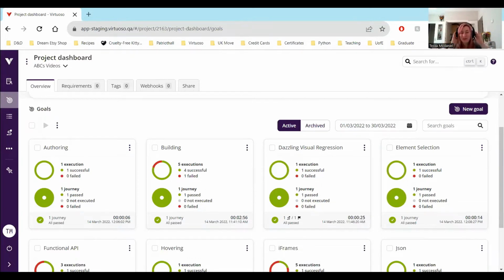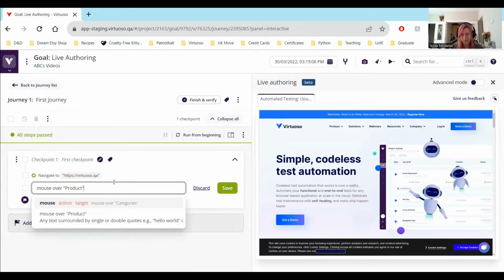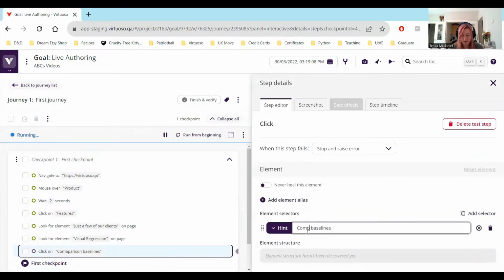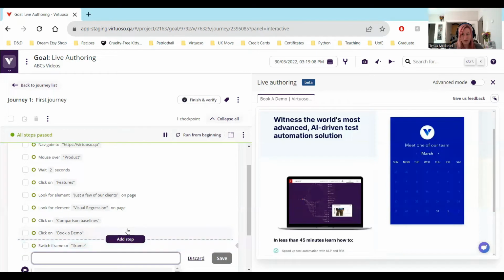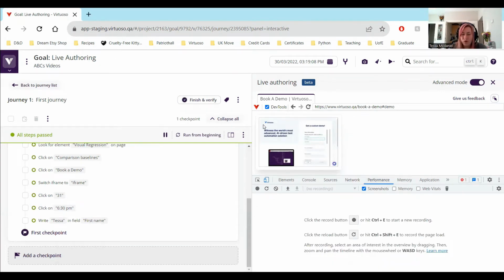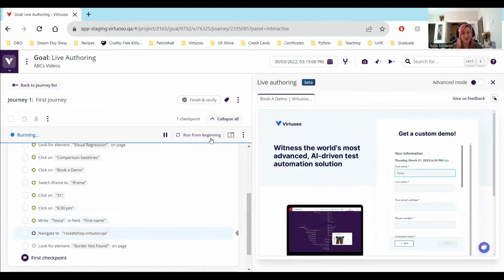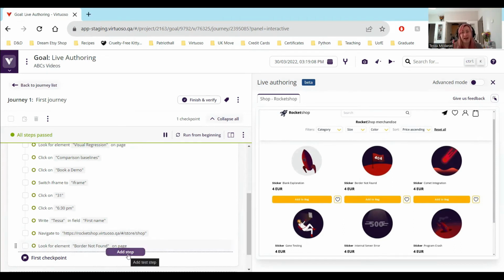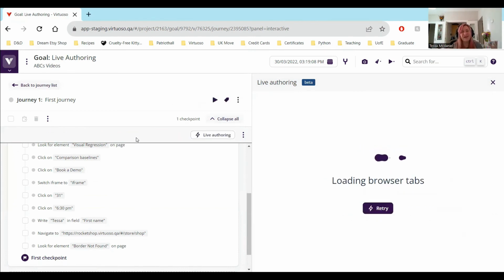Virtuoso's ABCs: L is for Live Authoring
We’ve released an exciting new feature: Live Authoring! And Tessa has no self-control when it comes to discovering everything it can do